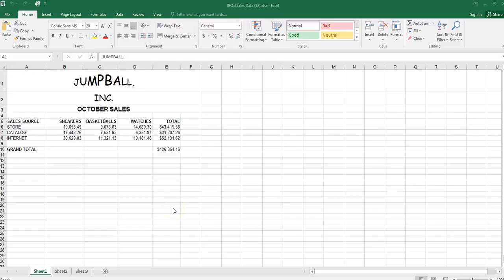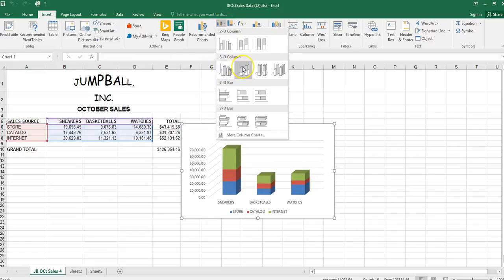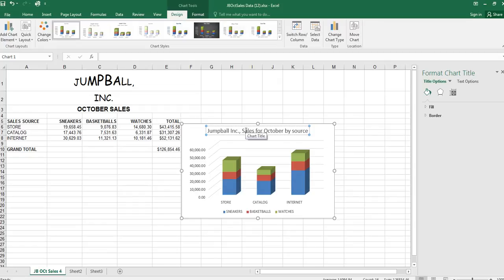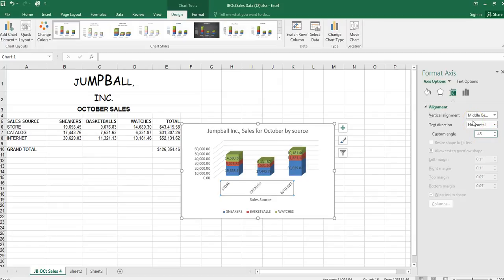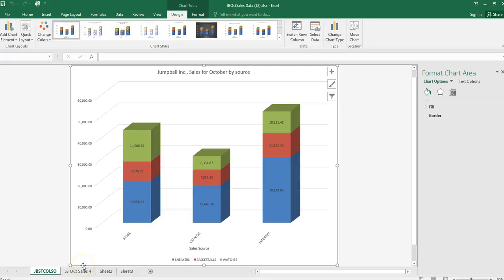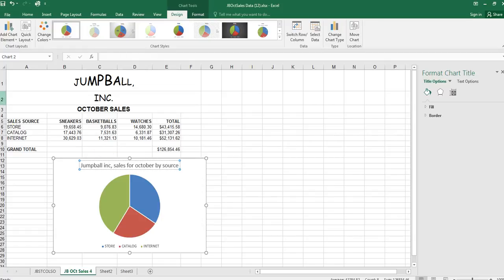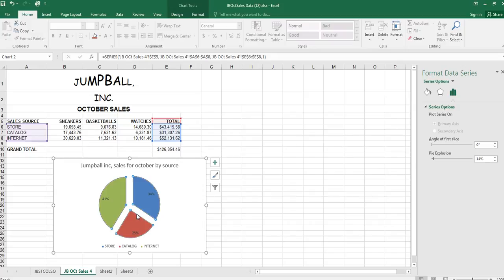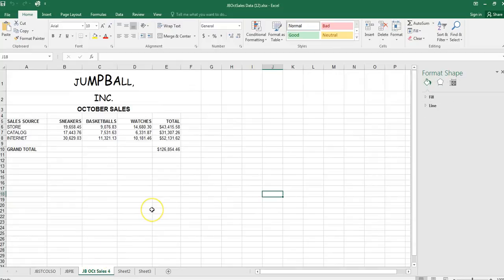JB OCT SALES CHART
Excel Unit 4 JB Oct Sales Data